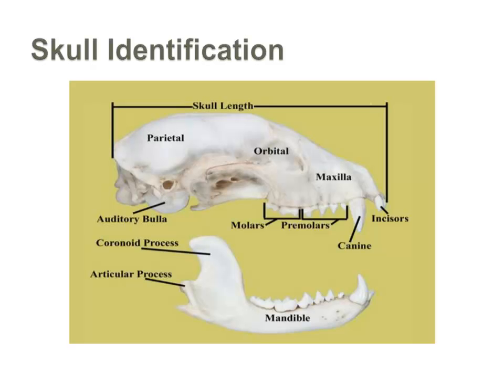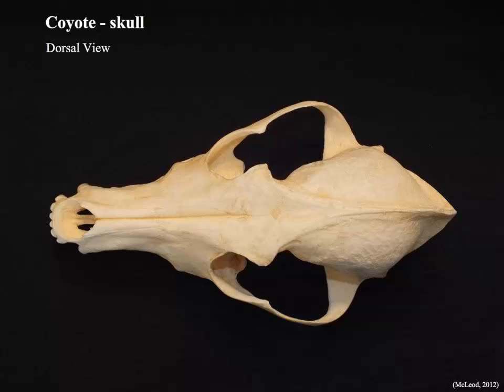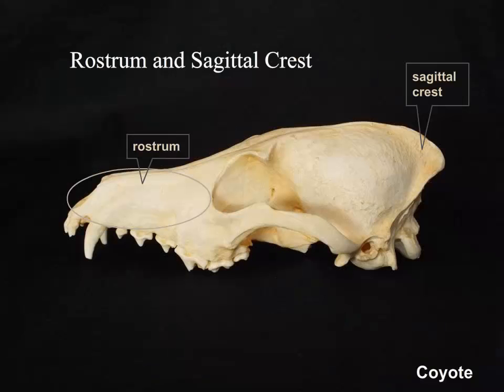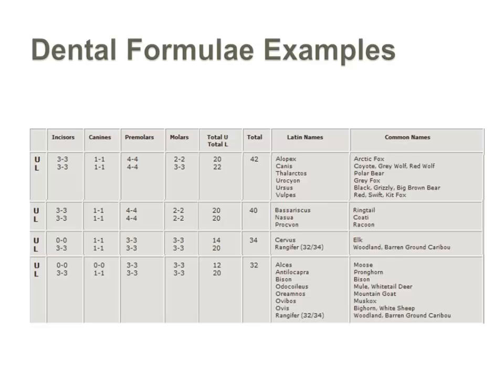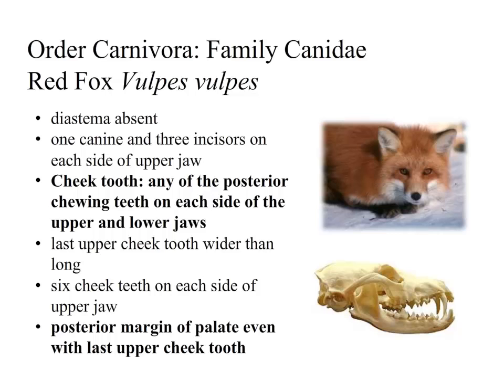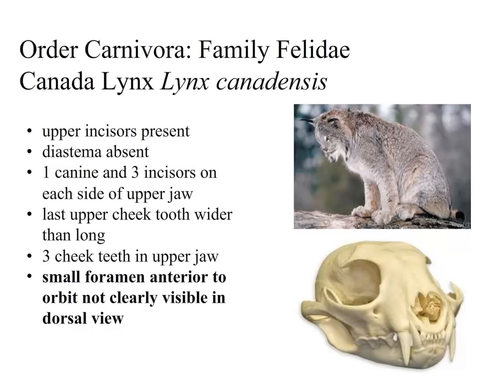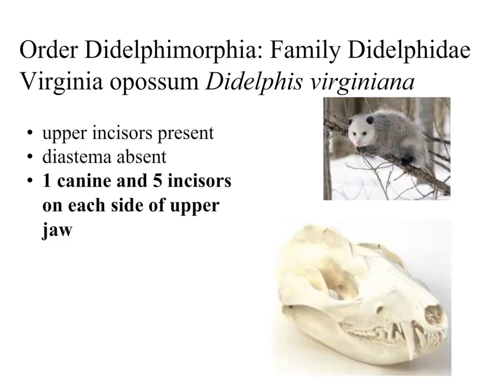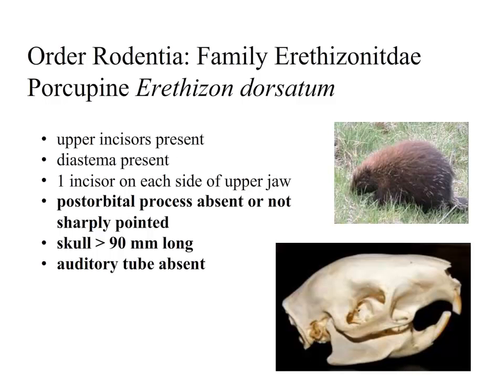Mammal Skull Identification Lecture